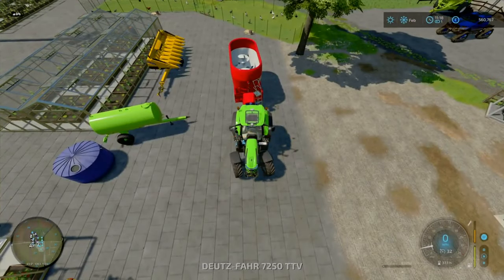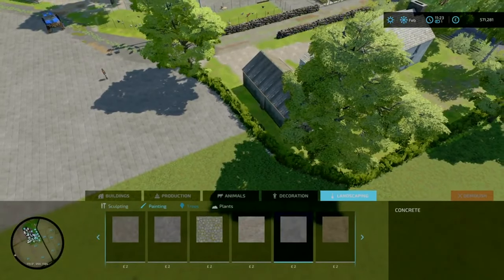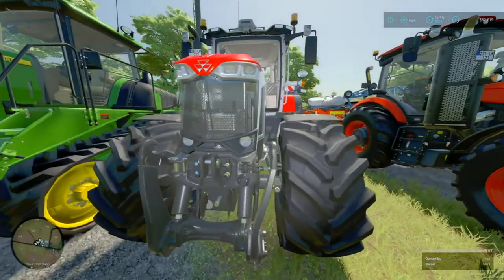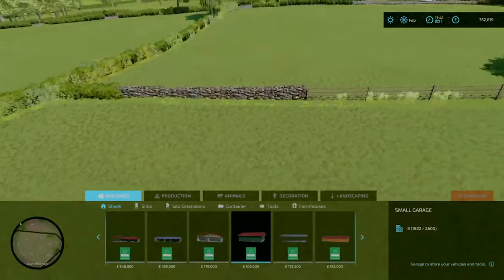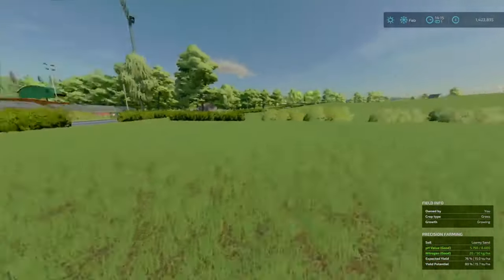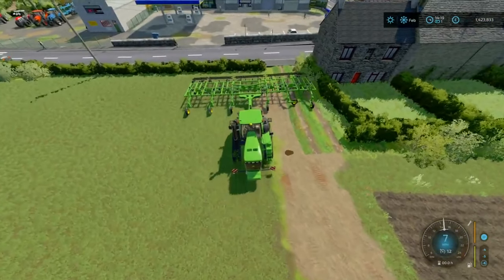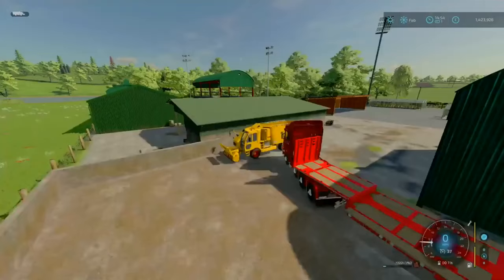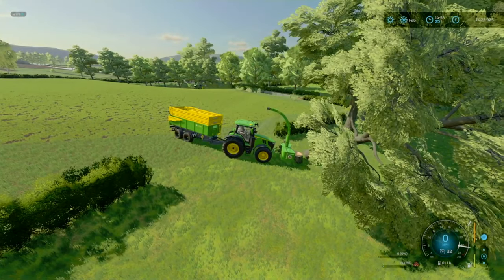We Spent £2.25 Million on Brand New Equipment| BallySpring Dairy | FS22 #19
Welcome back to our BallySpring Dairy Farm. This time we decide to purchase BRAND NEW UPGRADES to our fleet of farming equipment. Then we start the LONG TASK of creating the 3 NEW MEGA FIELDS. Did we overspent and did we bite more can we chew?